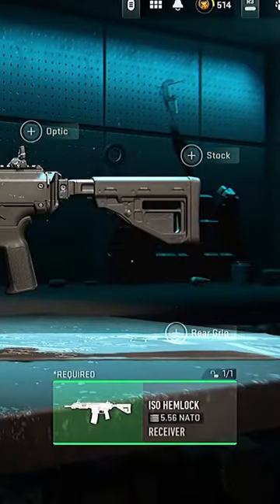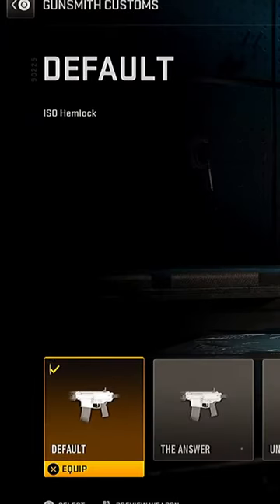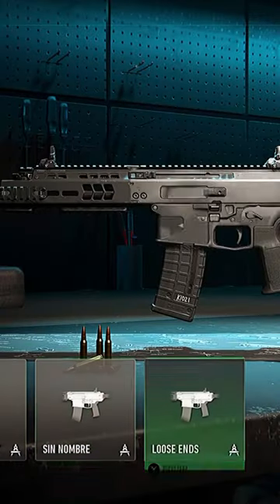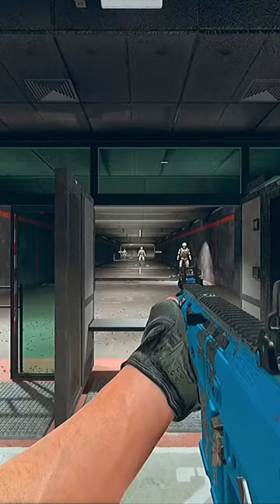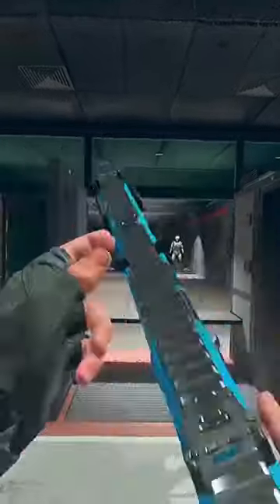Unlock Store Blueprints in MW2 For FREE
Cod services